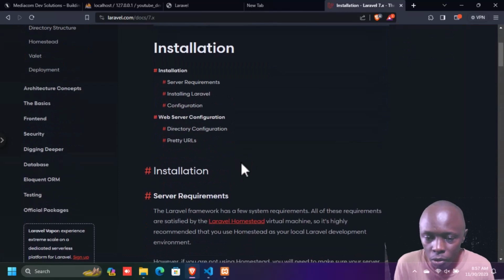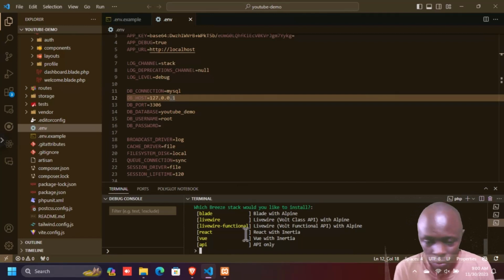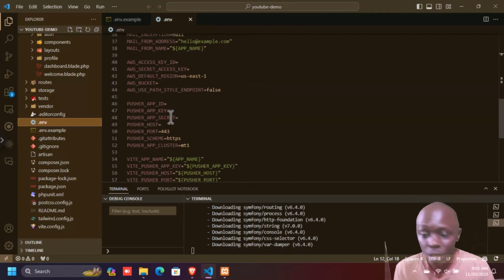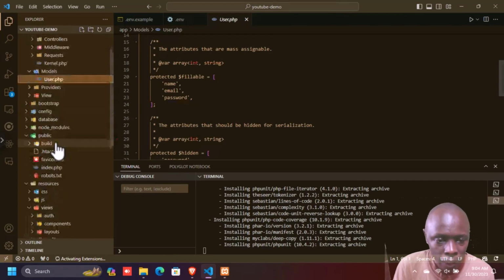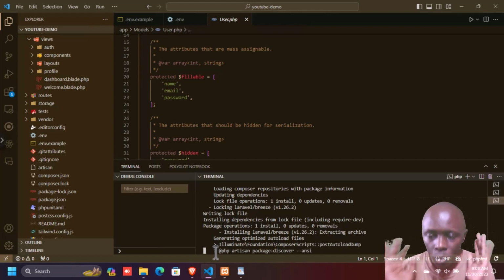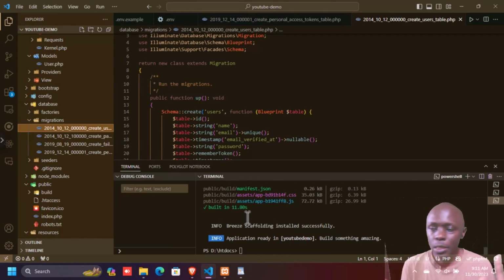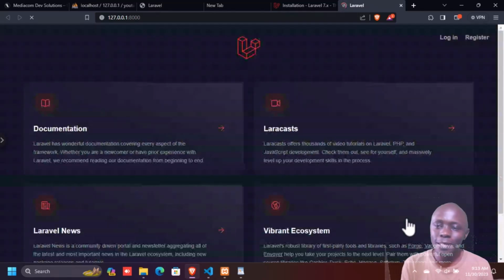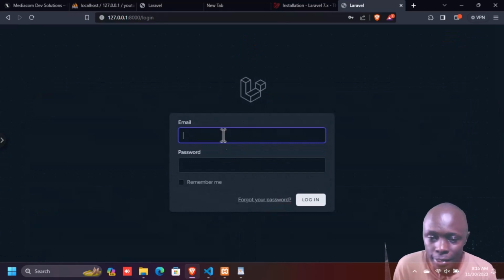New Amazing Laravel 10 Installation!